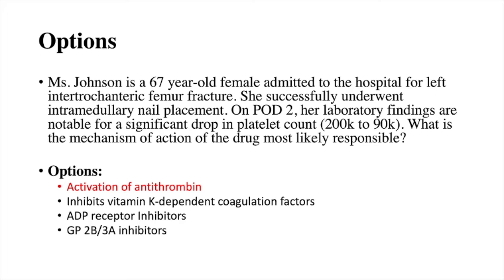Mock USMLE Question of the Day #4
Mock questions for Step 1 & 2 and NBME examinations.